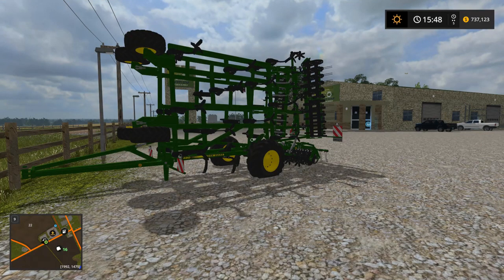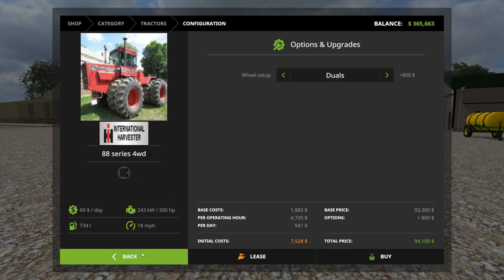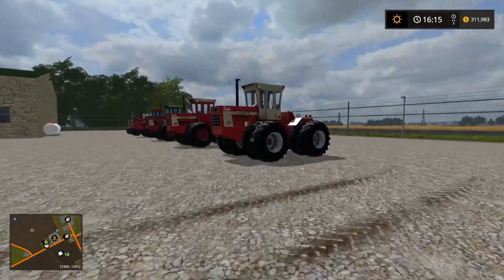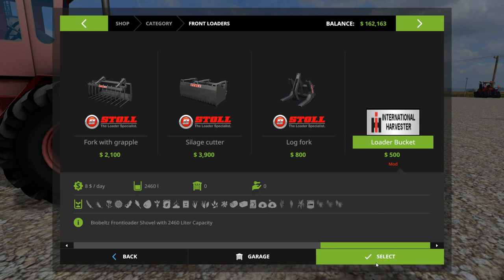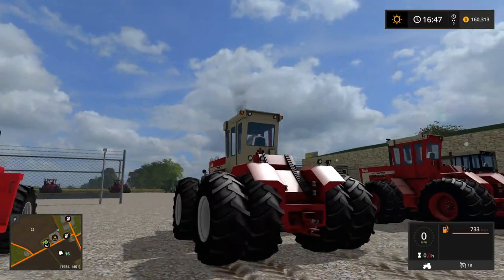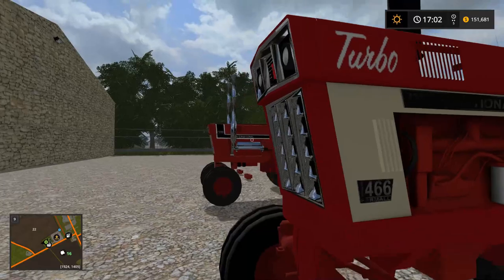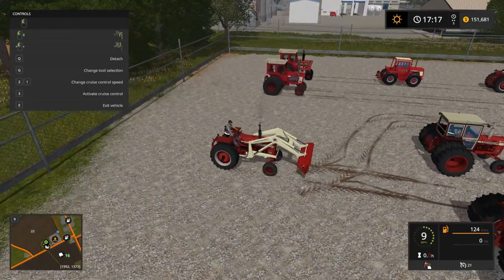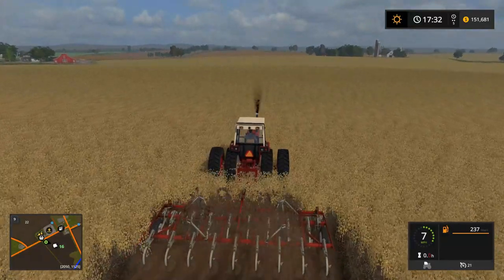International Harvester Old Iron Pack - Farming Simulator 17 Mod Review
Original link has since been taken down, you can now get the entire old iron set

Take on the role of a modern farmer in Farming Simulator 17! Immerse yourself in a huge open world loaded with a harvest of new content. Explore farming possibilities over hundreds of acres of land, including a detailed new North American environment. Drive over 250 authentic farming vehicles and equipment from over 75 manufacturers, including new brands such as Challenger, Fendt, Valtra and Massey Ferguson.